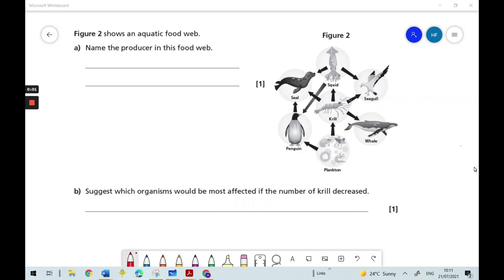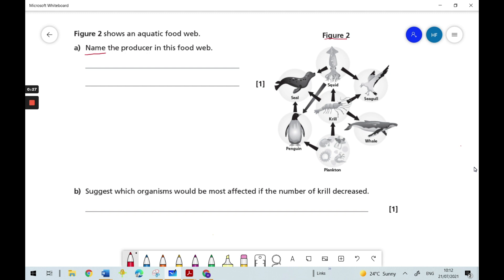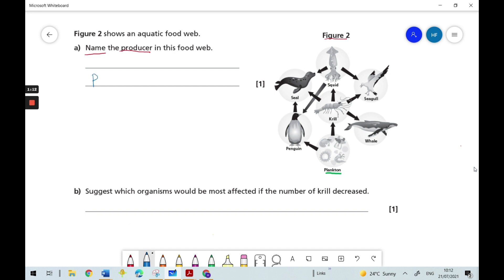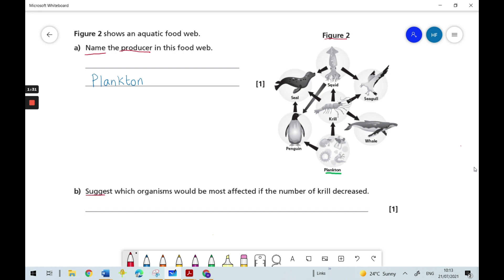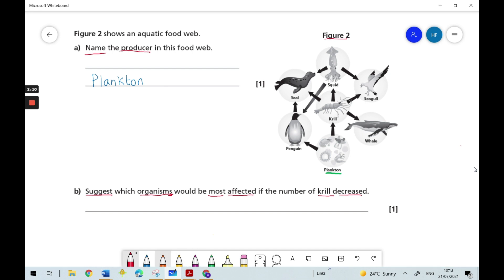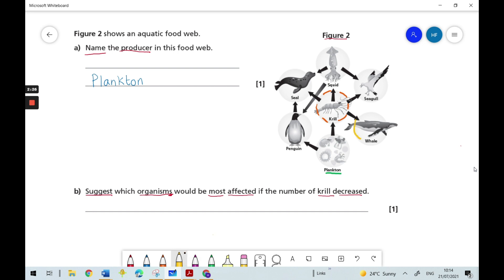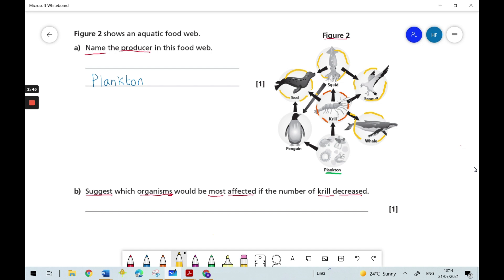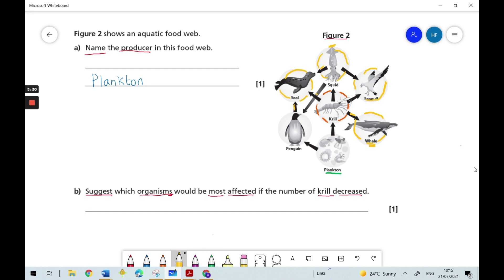Cycles and Feeding Relationships - AQA GCSE Combined Science Foundation